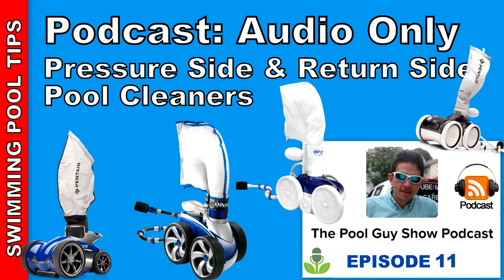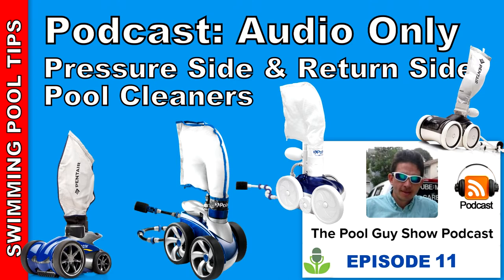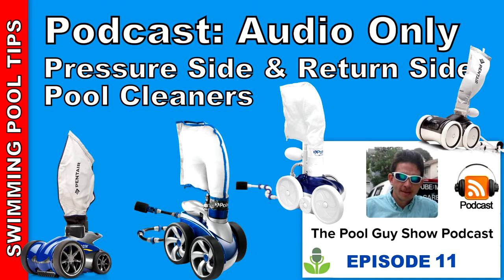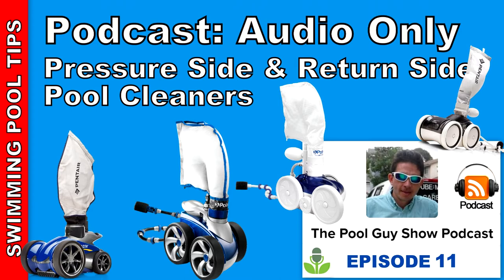Podcast Audio Only - Episode 11: All About Pressure Side and Return Side Cleaners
In this Podcast I go over Pressure Side and Return Side Pool Cleaners. I go into detail on how they operate and I also give you my Top Choices if you are in the market for a pressure or return Side cleaner. These are sometimes the best pool cleaners for your pool needs.

I also cover return side cleaners and there is a difference between these and a pressure side cleaner. The main difference is the a pressure side cleaner requires a dedicated ¾ hp booster pump and a dedicated return line. The return side cleaners work off of one of your existing return jets. For a return side cleaner to work effectively you will need a full size filter, at least a ¾ hp pump and 1 1/2” threaded return lines. If your pool meets these requirements then a return side cleaner might be right for you.

I suggest installing these cleaners in pools that get a large amount of debris on the pool floor from surrounding trees. They are designed with very large openings on the bottom and have a large debris bag on top to trap large pool debris. Both the pressure side and return side cleaners are capable of picking up very large debris. They work better then Suction Side Cleaners that tend to get clogged up when they run over a pile of leaves on the pool bottom.

These cleaners work off of the return pressure that is funneled thru small tubes on the cleaner bottoms and create a jet action that propels the cleaner and shoots debris up into the bag on top thru Venturi on the bottom opening of the cleaner. These are basically strong jets of water in the throat of the cleaner. It is a very effective design and will leave a pool that gets a lot of debris spotless every week.

My top choice for a pressure side cleaner would be the Polaris 280. It is a design that dates back over 30 years and is a simple drive shaft gear that propels the cleaner. It is my go to pressure side cleaner and my default cleaner for almost every pool on my route. You can also look at the Pentair Legend, it is very similar to the Polaris 280 and equally effective.

For a return side cleaner I would go with the Polaris 360 or their new dark color scheme TR36. These are the same cleaners just in different color schemes. The Polaris 360 has a blue body and white hoses, while the TR36 has a dark blue body and black hoses. Both will work without a booster pump and connect directly to your pools existing return lines.

If you want to compare pressure side cleaners, one that is very comparable to Polaris 280 is the Polaris 380. It is similar in every way except that it is more compact in size and uses a belt drive instead of a drive shaft. If you are looking for a BMW or Mercedes of  these types of cleaners you can also look at the Polaris 3900 Sport. This one uses a chain drive and of all the cleaners moves the quickest on the pool bottom. It is an excellent cleaner but with a large price tag. The Pentair Racer is also a grerat cleaner but also has a hefty price tag, although Pentair has recently dropped the price of the Racer.

Bottom line, a pressure side cleaner will clean your pool more effectively then a suction side cleaner if your pool gets a lot of debris on the bottom. Look into one of these when you are having your pool constructed or remodeled.

YouTube Video Index – A list of all of my videos